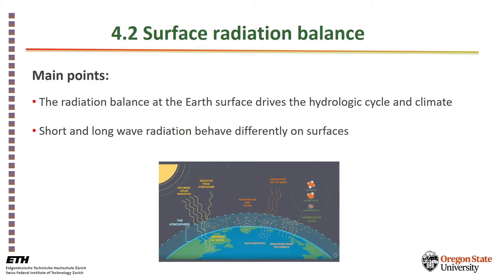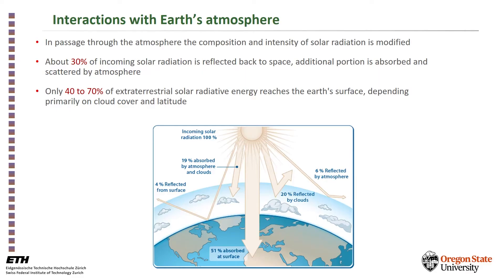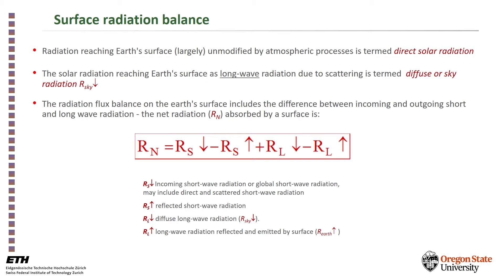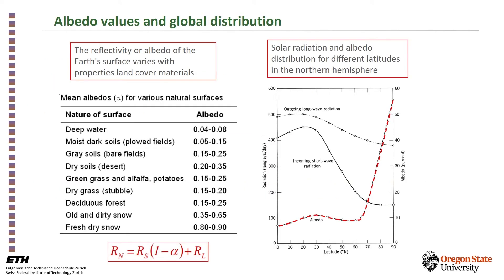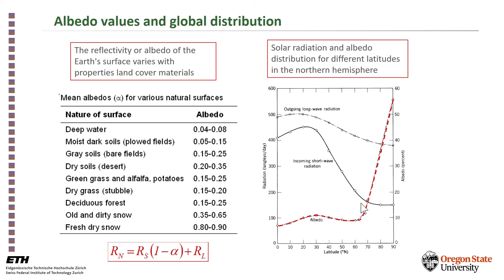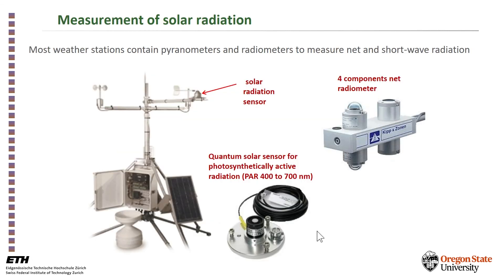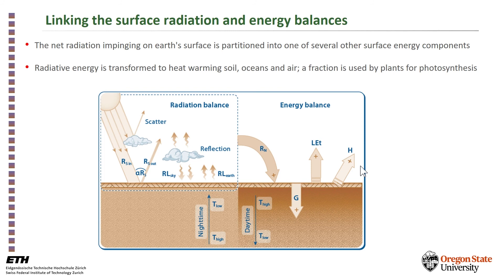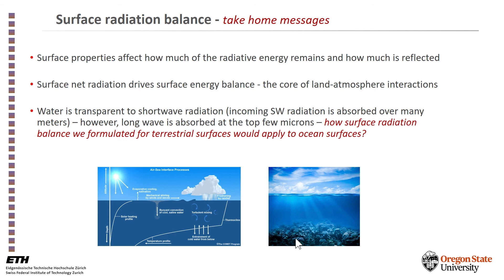4.2 Surface Radiation Balance (Dani Or)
Dr. Dani Or explains the global distribution and balance of long and short-wave radiation on earth.  The difference between short-wave and long-wave energy are discussed, as well as how these are measured. He leaves you with a question about how the energy balance of the ocean surface is effected by the nature of short and long-wave radiation.